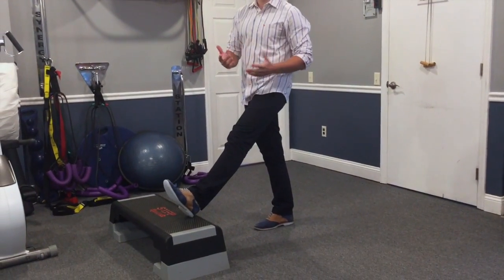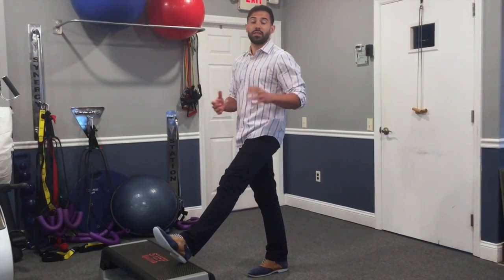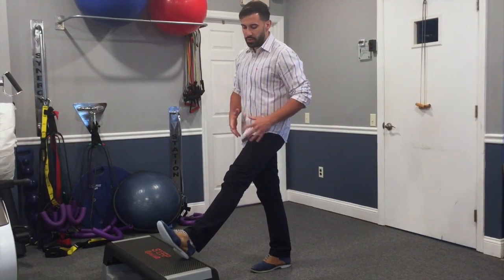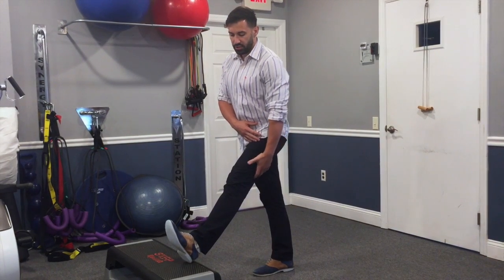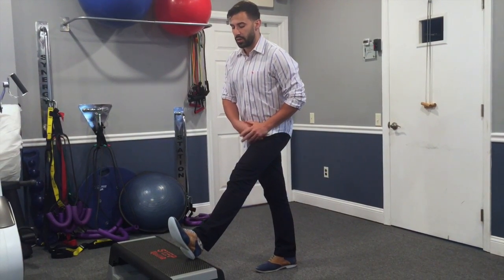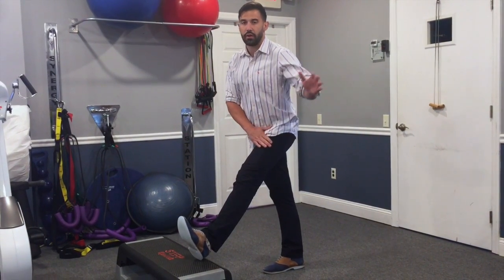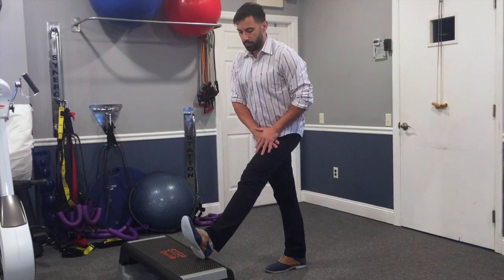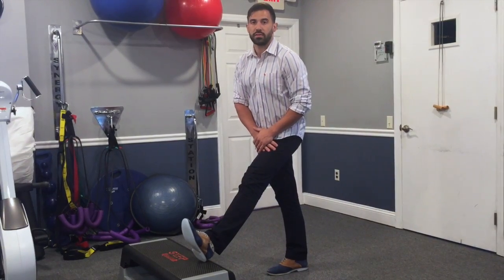Exercise of the Week #26 - Hamstring Stretch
Dr. Bruce Buckman PT, DPT from The Spine and Health Center of Montvale explains how to stretch the hamstrings properly.